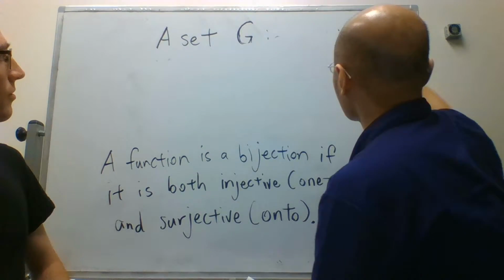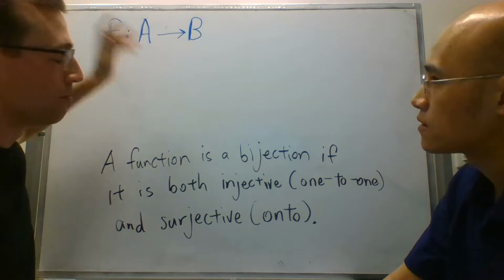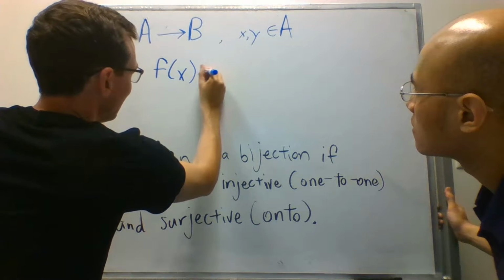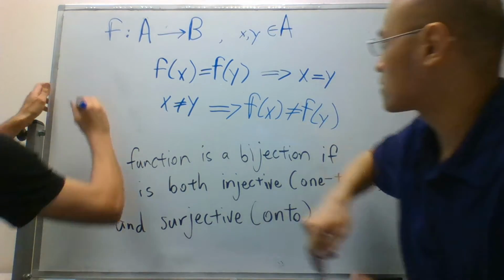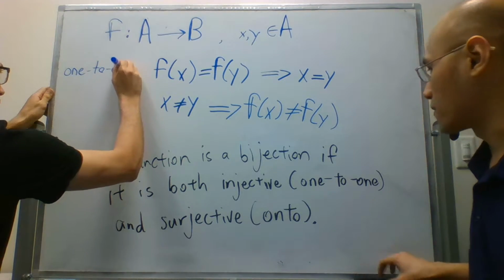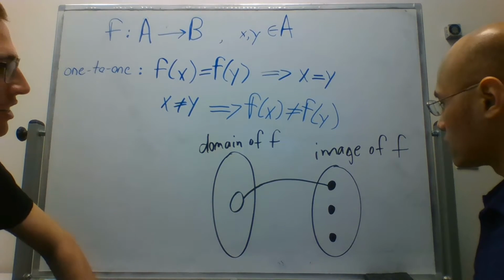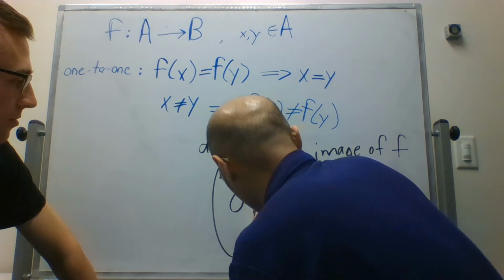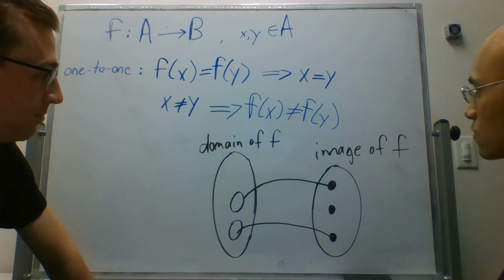David Veitch defines one-to-one for functions | The Central Equilibrium | Episode 7 | Highlight Clip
In this highlight clip from Episode #7 of "The Central Equilibrium", David Veitch defines "one-to-one" in the context of functions.  (Another word for "one-to-one" is "injective".)  This definition is required to understand bijections and countability.

Follow David on Twitter @daveveitch!

Read David's blog!

David recommends the book "Prediction Machines" by Ajay Agrawal, Joshua Gans, and Avi Goldfarb.  He reviewed the book on his blog.